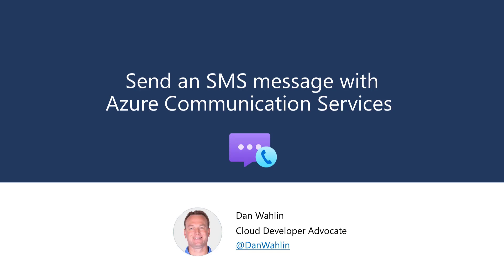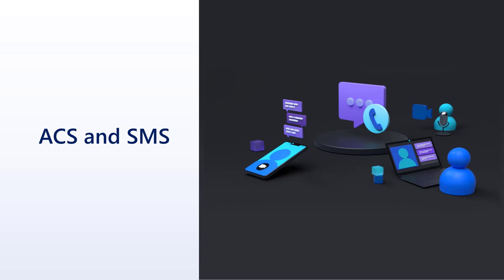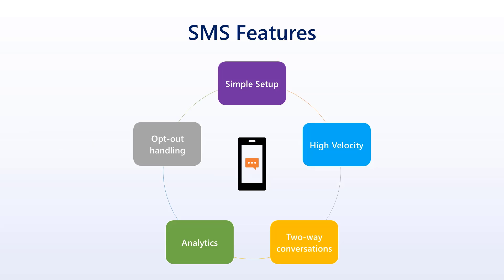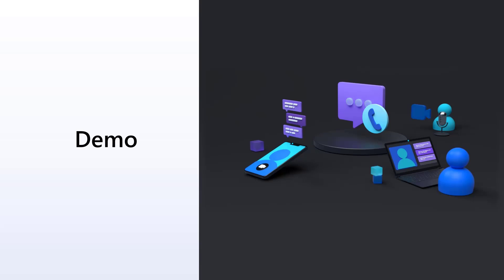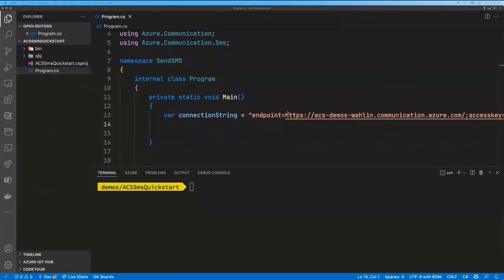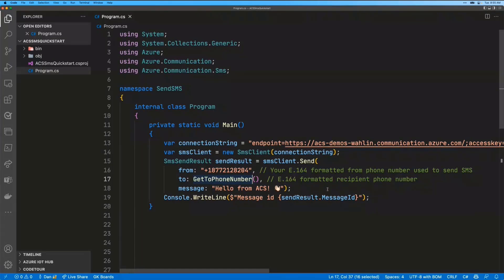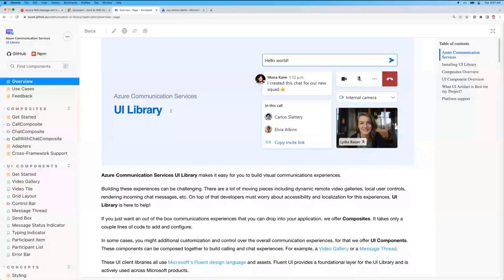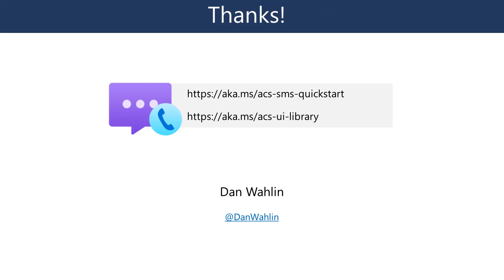Send a SMS message with Azure Communication Services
In this 10-minute developer focused demo, Dan Wahlin shows how easy it is to send an SMS message from ACS. Review 5 ACS core services, dive into the SMS service looking at 4 SMS use cases and at specific SMS features. Step through creating an ACS service in Azure Portal, creating a toll free number, adding the ACS package to project, adding a connection string to project, creating the SmsClient Object and calling Send().  Get a toll-free number for $2/month.  This PnP Community demo is taken from the weekly Microsoft 365 Platform Community call recorded on June 7, 2022.

Demo Presenter
• Dan Wahlin (Microsoft) | @DanWahlin

Supporting materials
• Library - Azure Communication Services UI Library | aka.ms/acs-ui-library
Documentation - Quickstart: Send an SMS message | aka.ms/acs-sms-quickstart